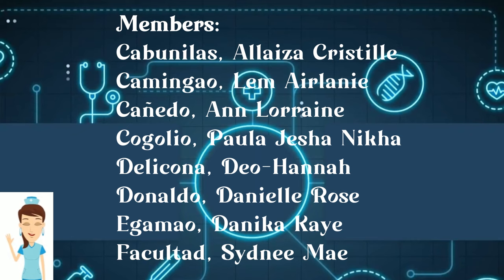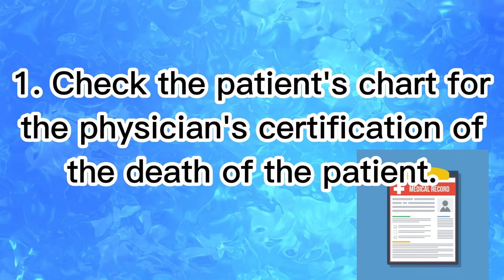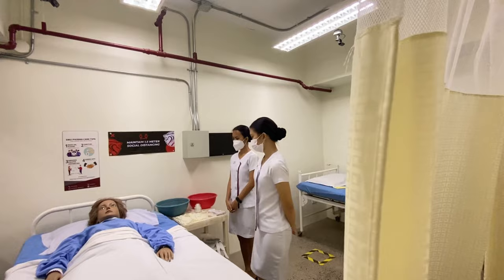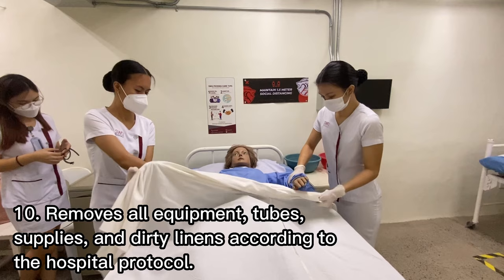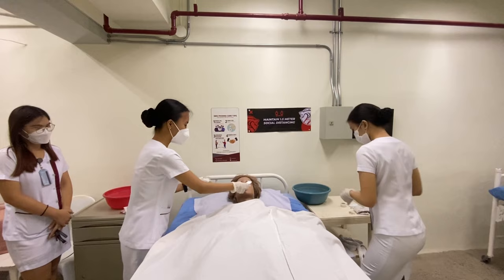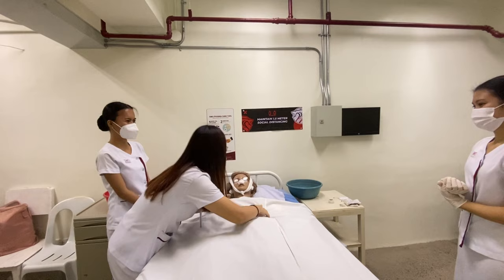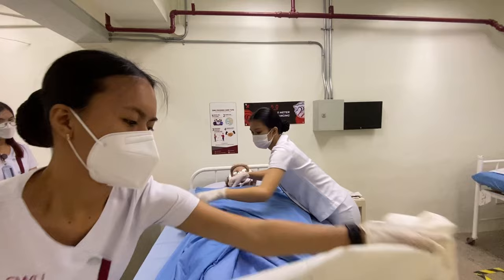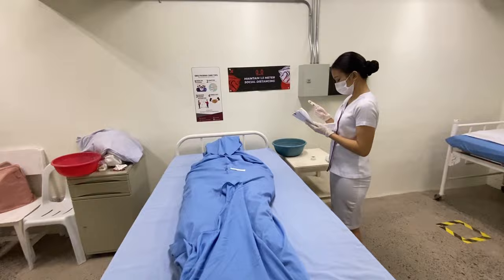POST MORTEM CARE: PERFORMING, CARING AND RESPECTING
Once a patient has been pronounced deceased by the attending provider, the nurse is responsible for several post-mortem care tasks, including final documentation, care and final disposition of the body, and providing support to the family.